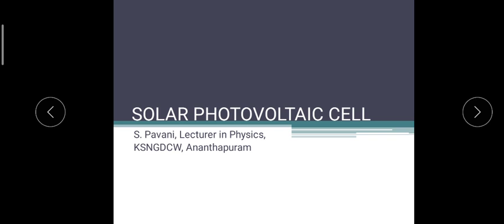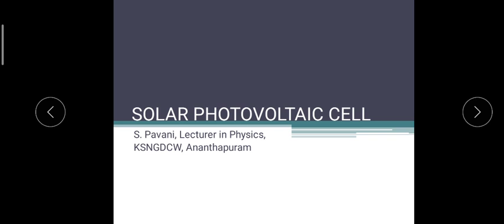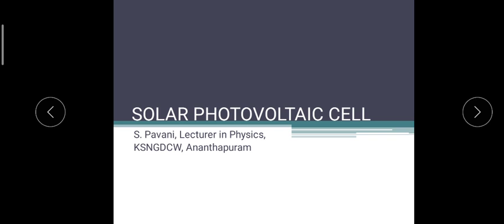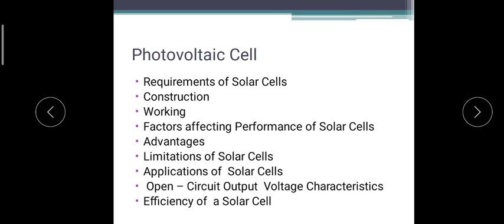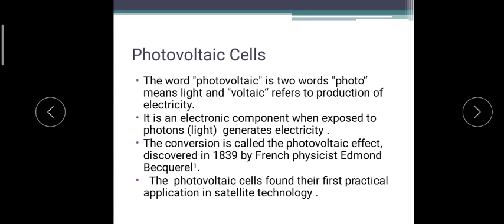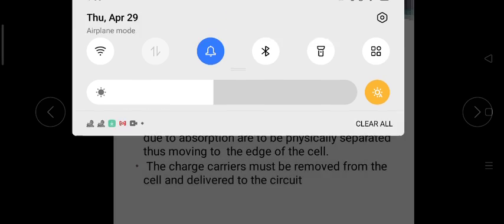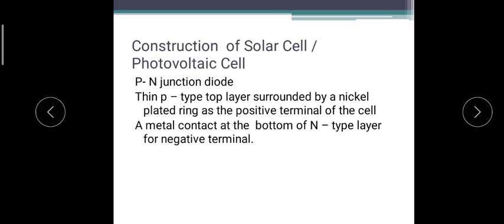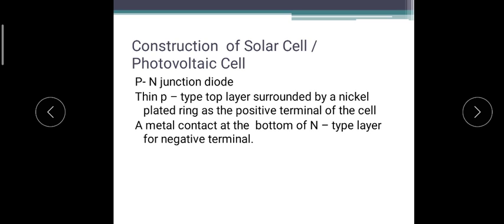Solar PV Cell